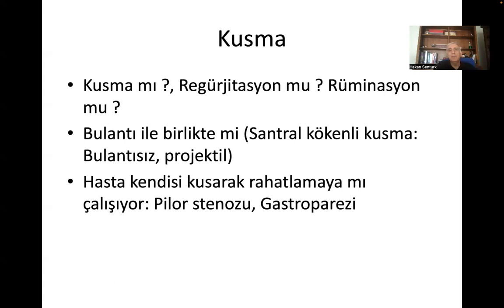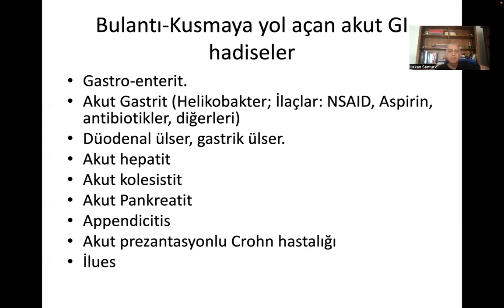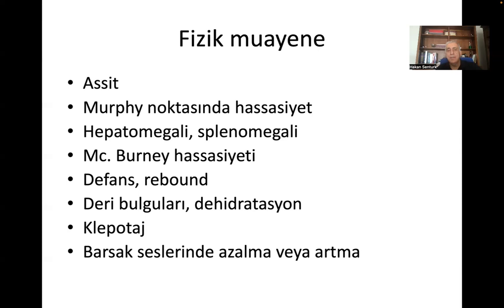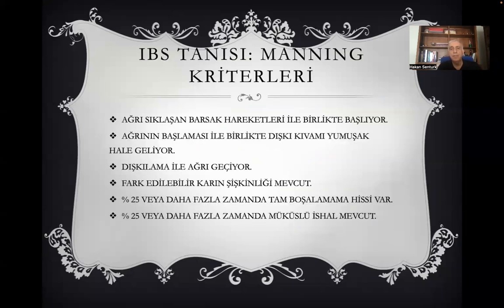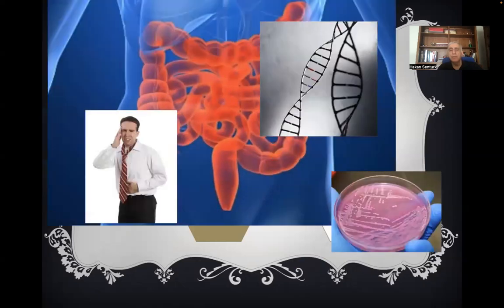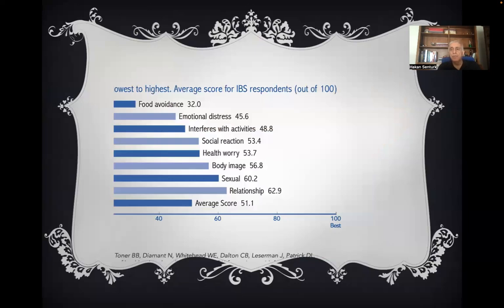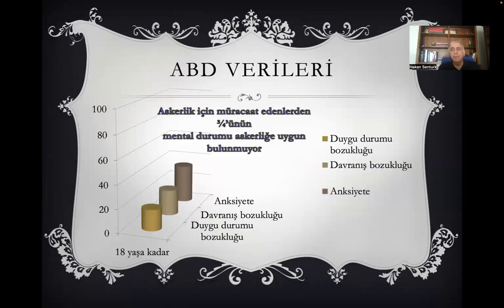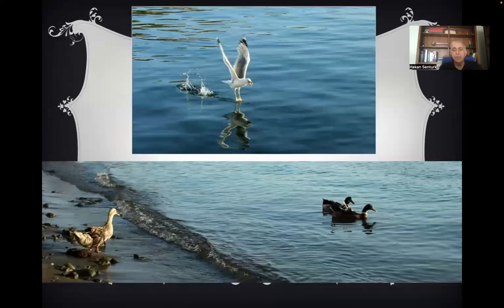approach to jaundice Irritabl Bowel Syndrome